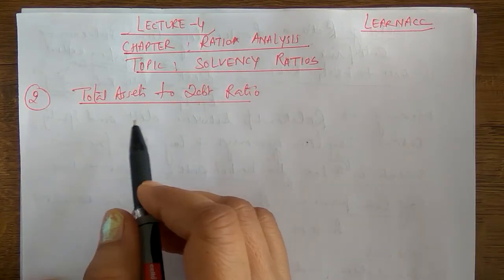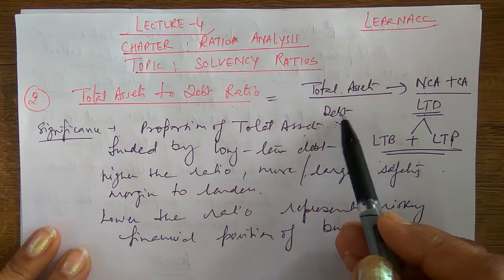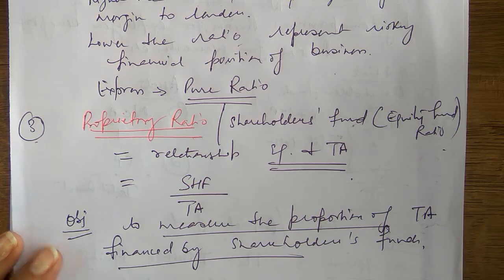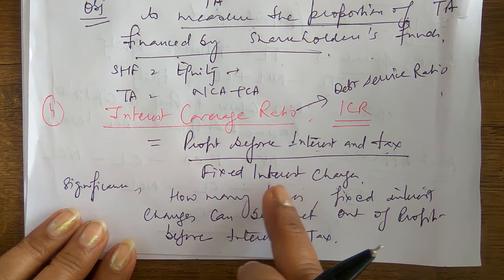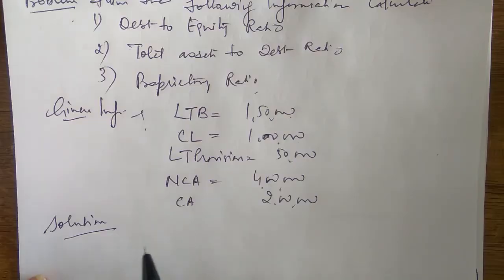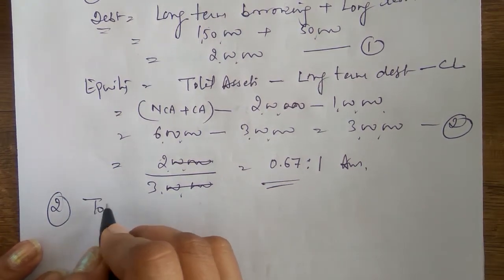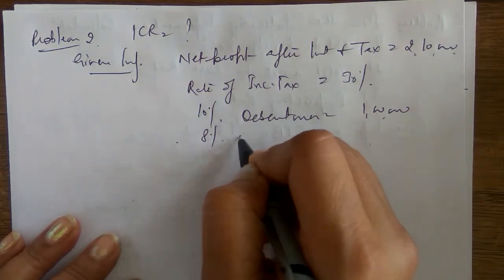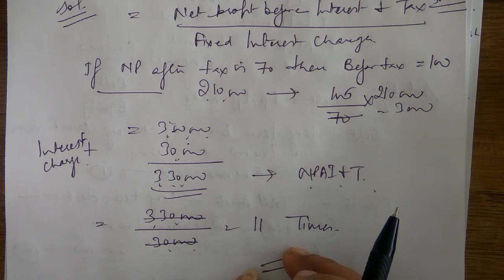Lecture 4: Ratio Analysis | Class +2 | CBSE | by Monika Bansal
LearnACC: Learning Accounts with Monika Bansal

The video contains the fourth lecture on Chapter Ratio Analysis for class +2 Accounts covered under CBSE Board Syllabus.
PS: Use earphones for better sound quality.

The lecture is given by Mrs. Monika Bansal who is a lecturer in D.N. MODEL SR. SEC. SCHOOL